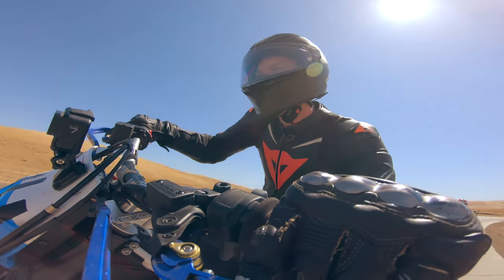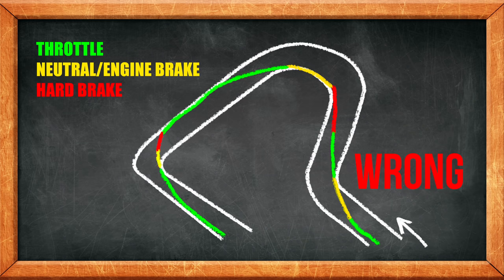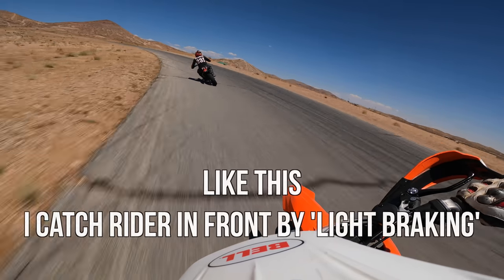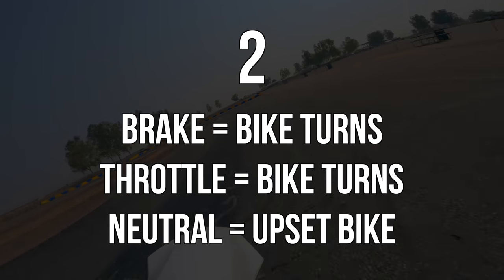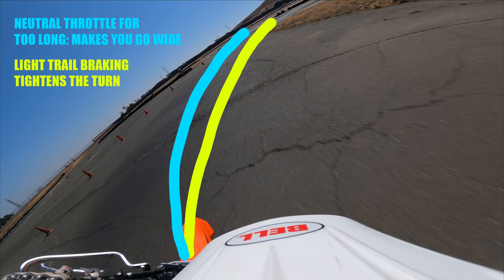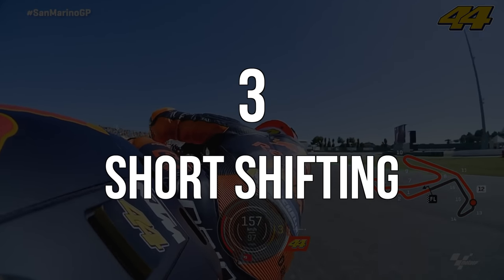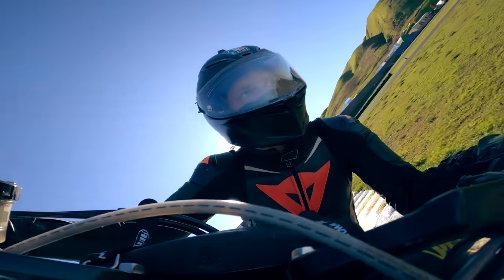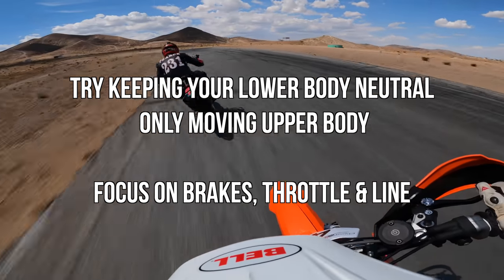4 Easy ways to Corner FASTER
What are some easy ways to corner faster on a motorcycle?

Lets figure out why being light on the brakes is a good thing, why we should either be braking or being on the throttle, why short shifting can be a good idea and maybe we should try out moving around less?